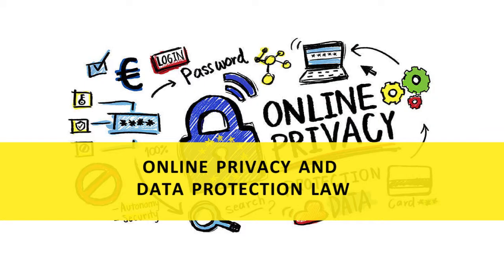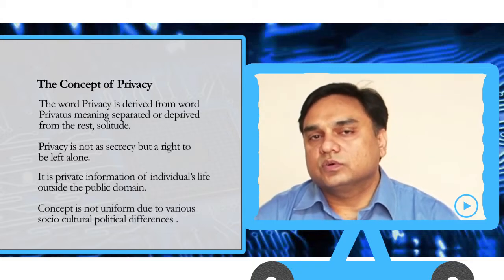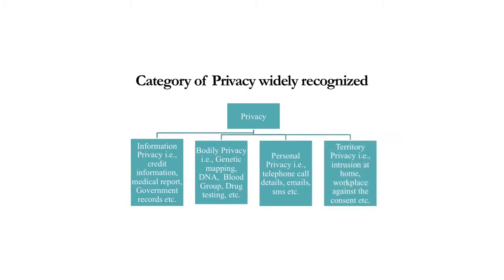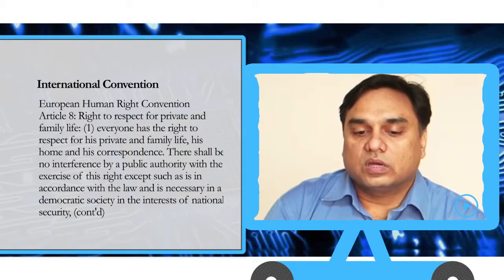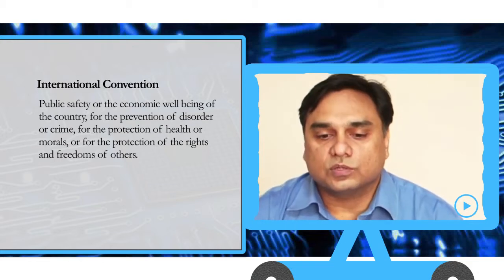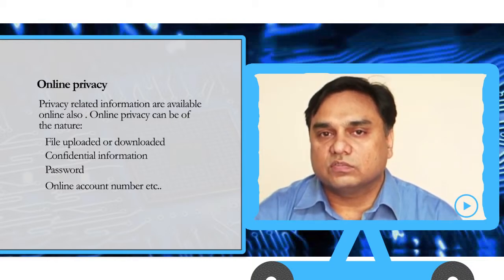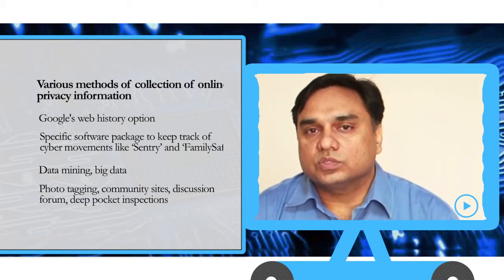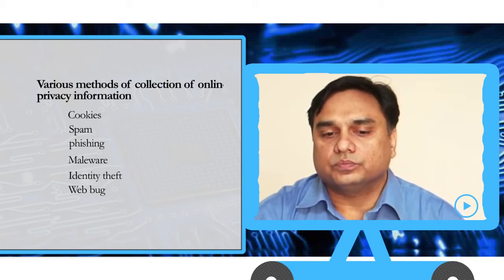Online privacy and data protection law 01